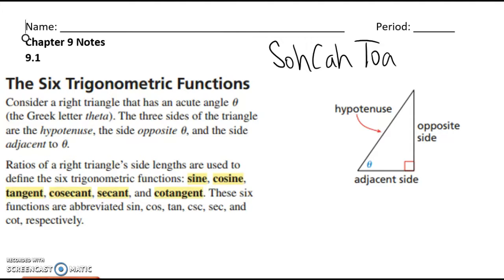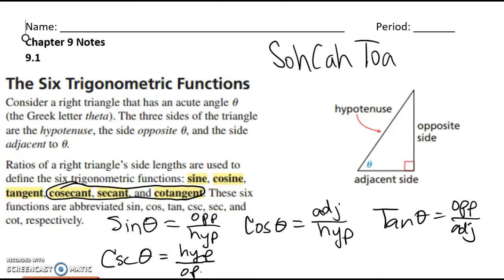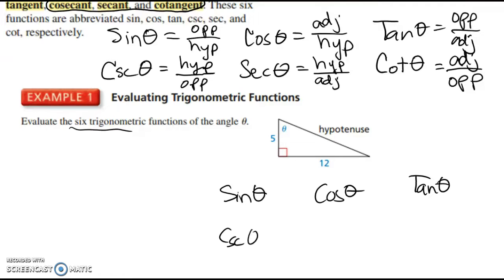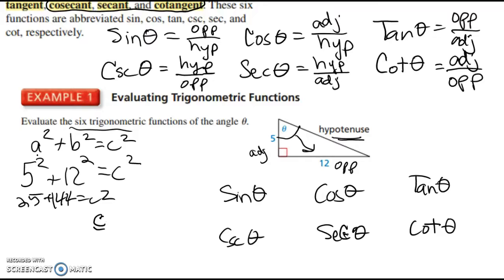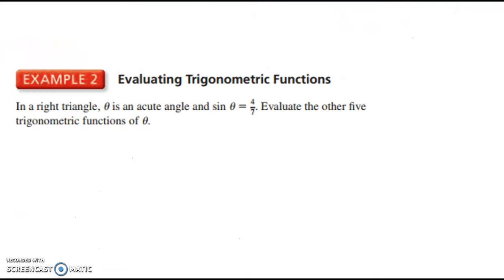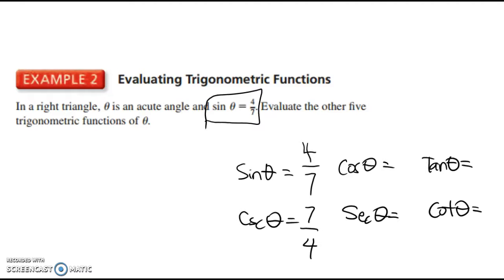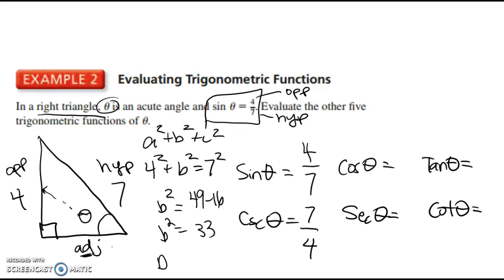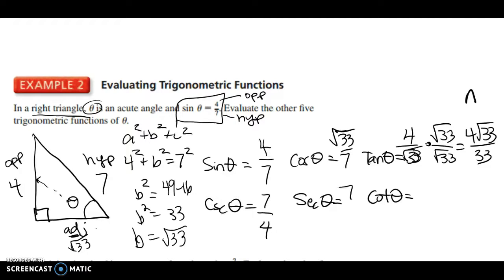9.1 video 1